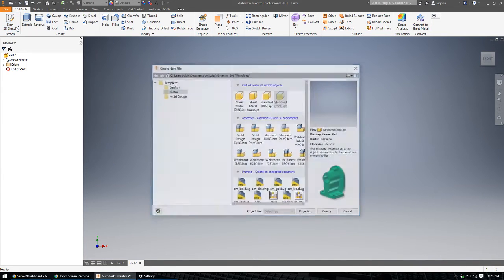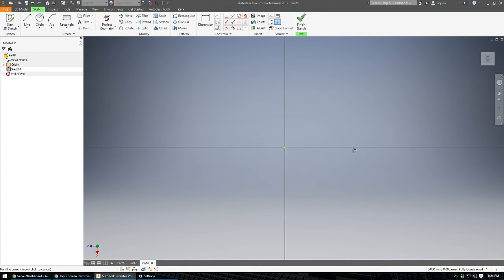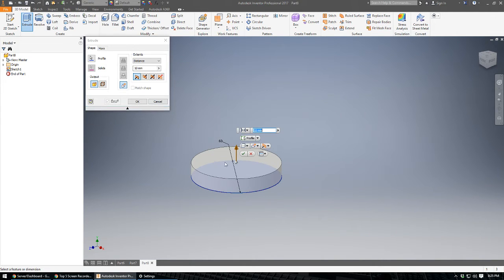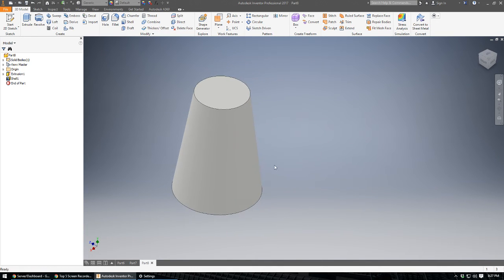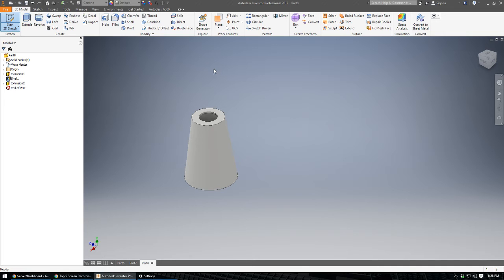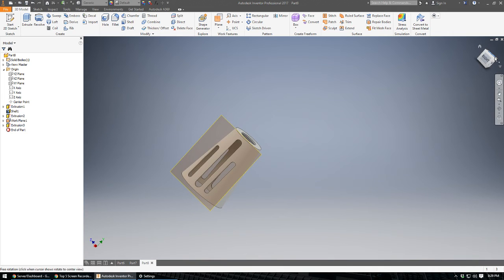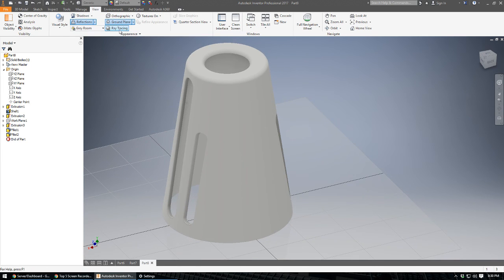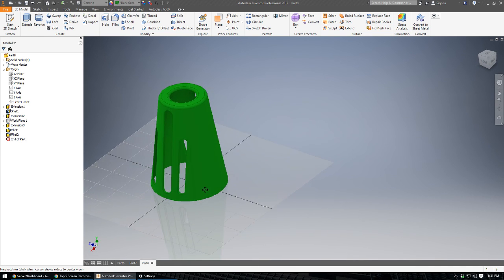Camp Light - Intro to Inventor